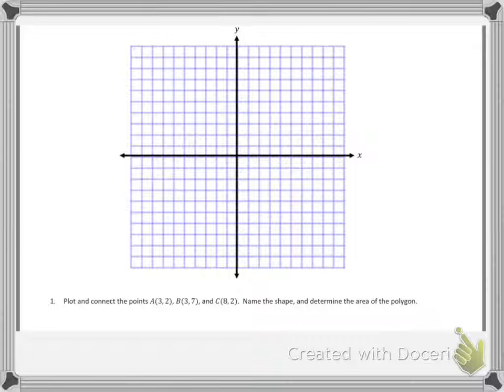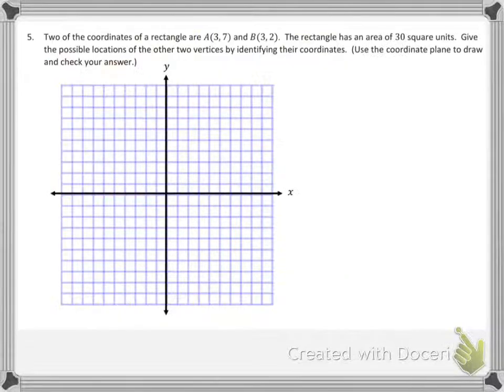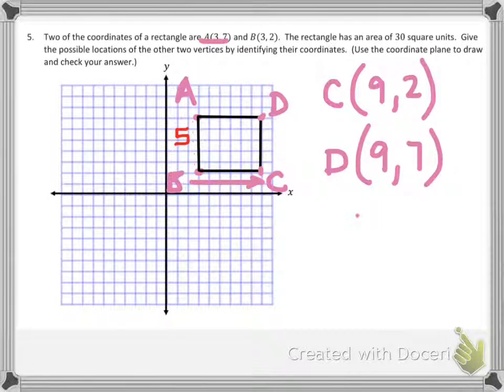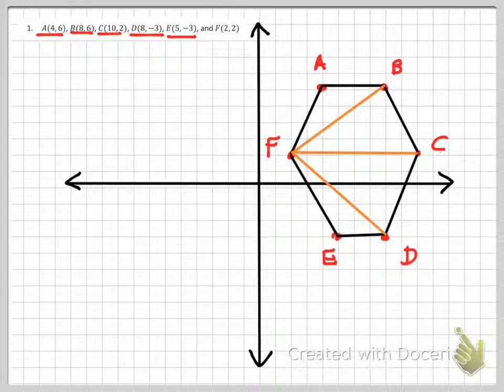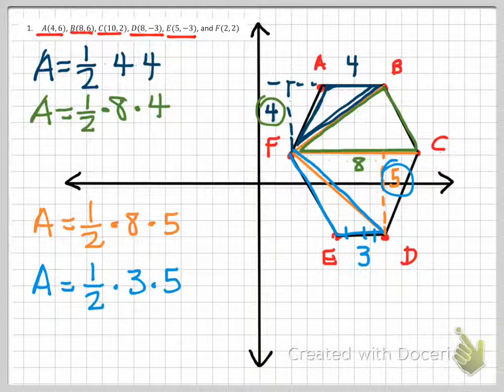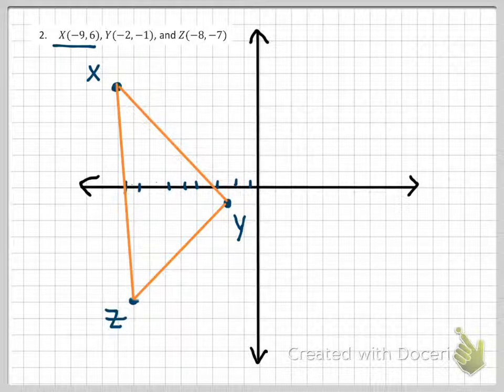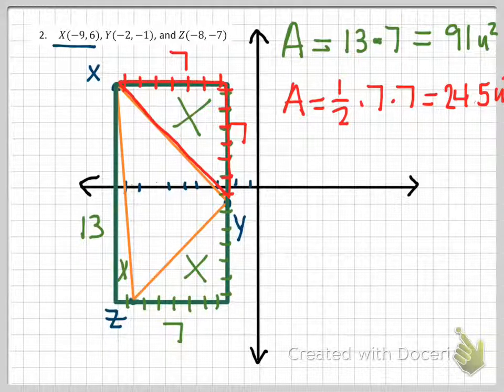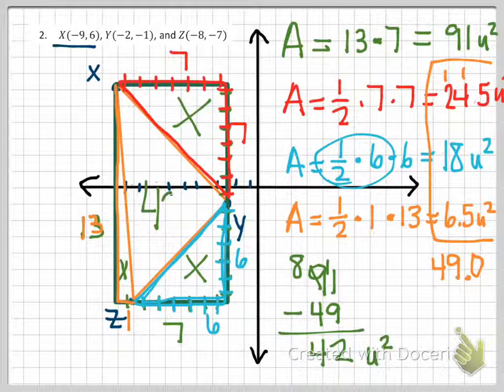Mr. Shankel’s Eureka Math Reviews. Module 5-Lesson 8.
Mr. Shankel’s Eureka Math Reviews. Module 5-Lesson 8. This video screencast was created with Doceri on an iPad. Doceri is free in the iTunes app store.